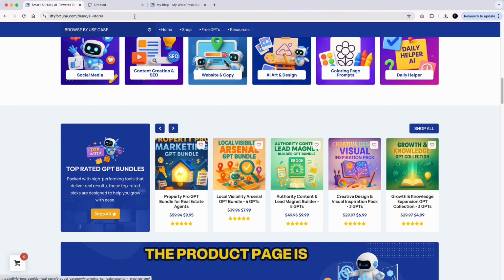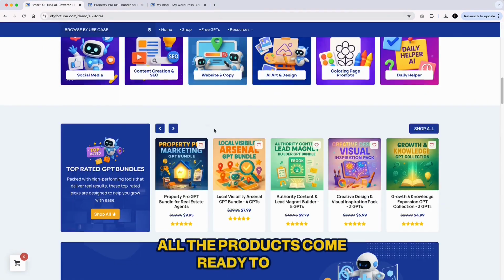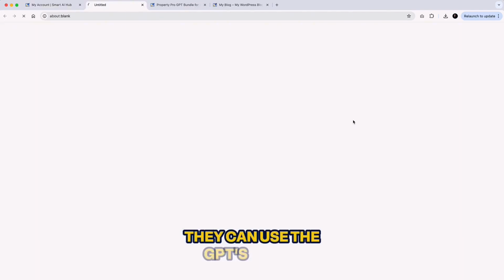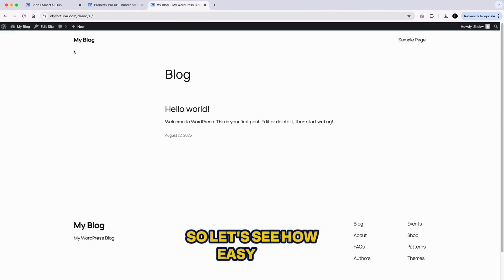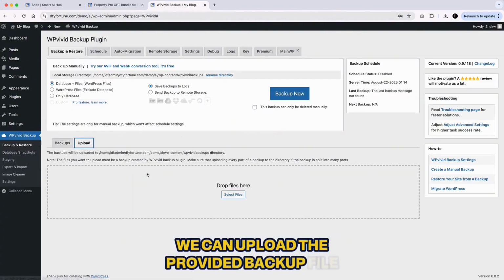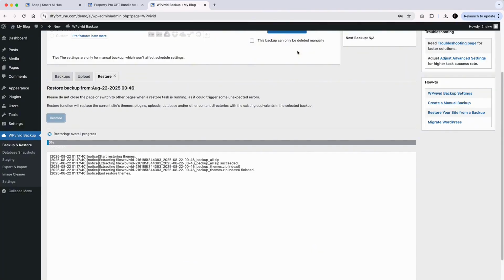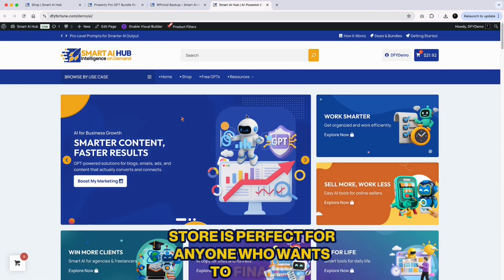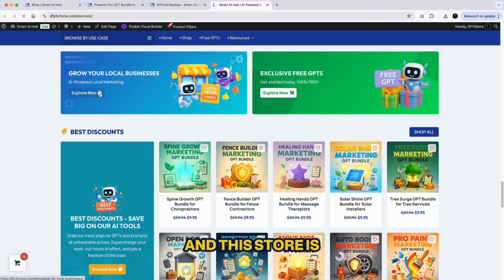AI Store Fortune Review & DEMO | Complete Walkthrough + Honest Verdict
Welcome to my AI Store Fortune Review.

In this video, you’ll see a complete walkthrough and live demo of AI Store Fortune — the brand-new AI-powered store builder designed to help entrepreneurs, affiliate marketers, and business owners create fully functional, profit-ready stores in minutes.

Here’s what we’ll cover:

What AI Store Fortune is all about

Full AI Store Fortune demo (step-by-step walkthrough)

Key features & real benefits

Pros & cons (what you must know before buying)

Pricing, OTOs, and bonuses

My final verdict: is AI Store Fortune worth it?

By the end of this review, you’ll know exactly whether this tool is right for your business.

🕒 Timestamps

00:00 – AI Store Fortune Review Intro
01:00 – What is AI Store Fortune?
02:30 – Full Walkthrough & DEMO
05:15 – Features & Benefits
07:00 – Who Should Use AI Store Fortune?
08:20 – Pricing & OTOs
09:15 – Pros & Cons
10:30 – My Honest Verdict

✅ Key Highlights

Complete AI-powered store setup in minutes

Drag-and-drop customization for beginners & pros

Built-in automation for leads & conversions

Cloud-based software – no installation required

Step-by-step walkthrough in this demo